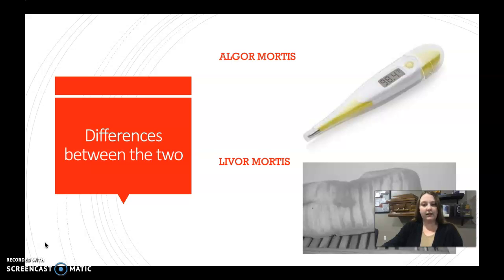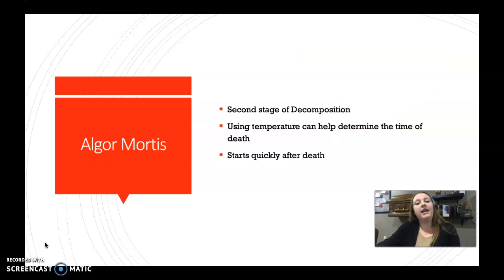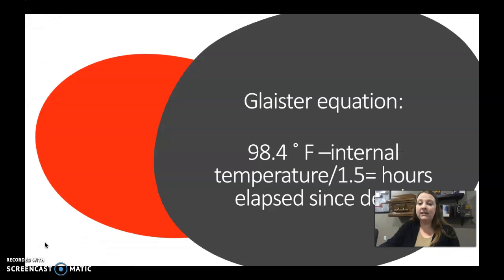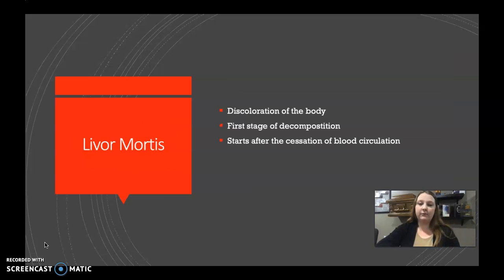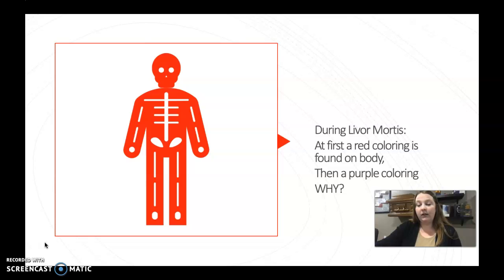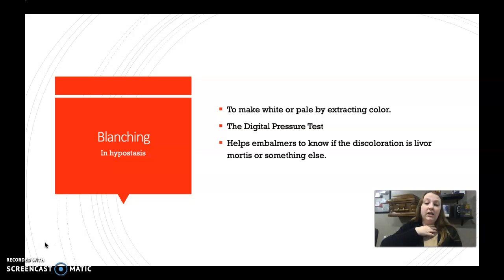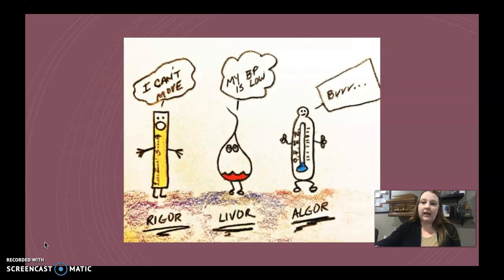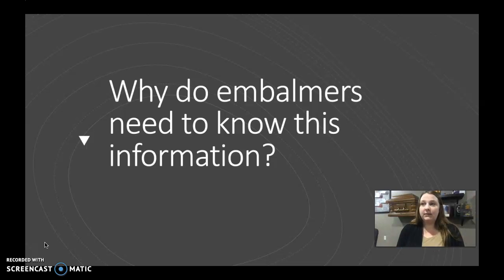Algor Mortis and Livor Mortis